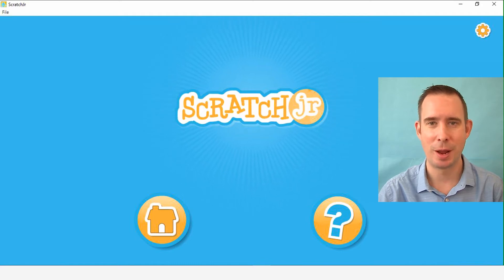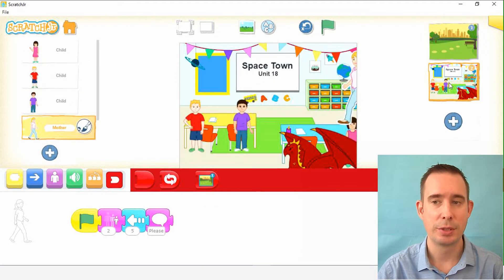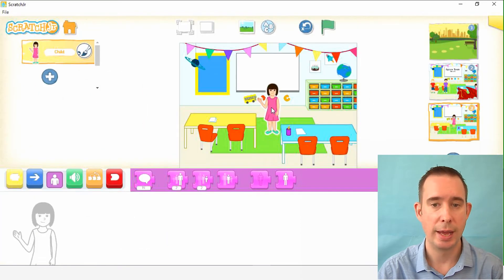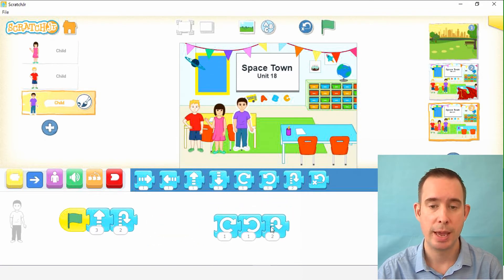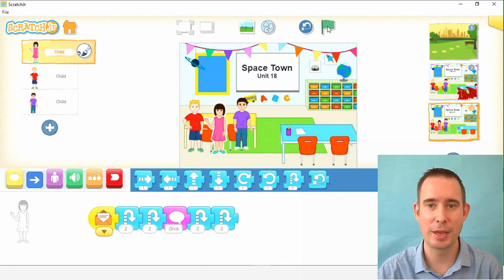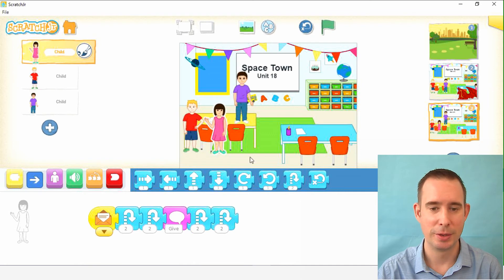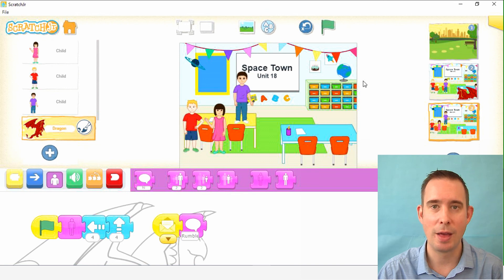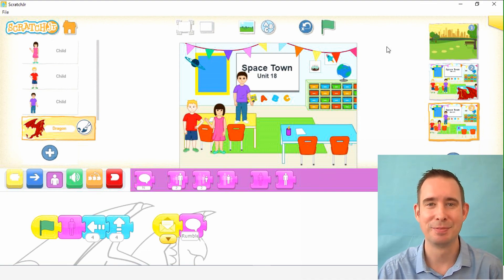Scratch Jr Story: PART 3 - Tutorial Lesson - Problem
Welcome to PART 3 of my 4 part series on learning to code and narrate a story using Scratch Jr. This video is made for Space Town Unit 18: Florence and Drago.
Lesson objective: Problem